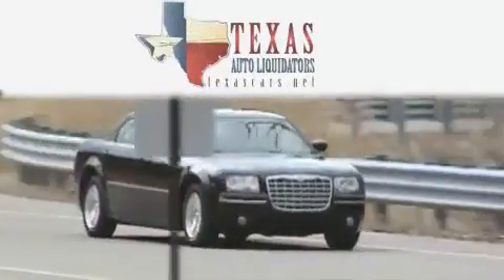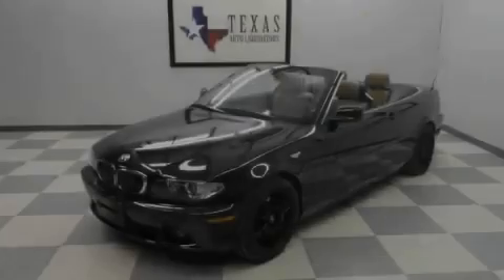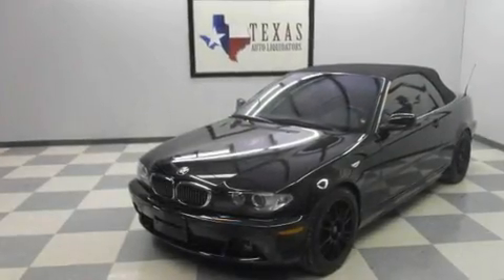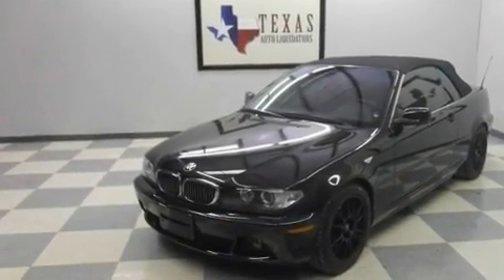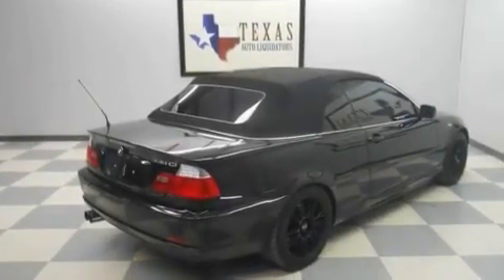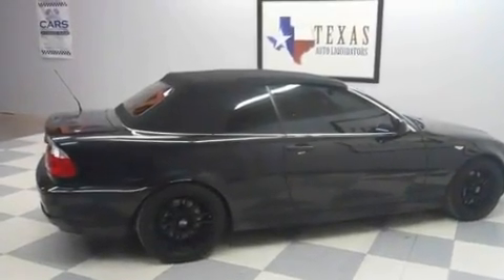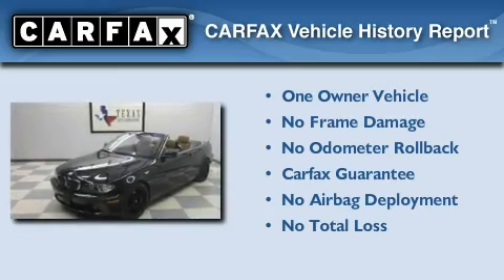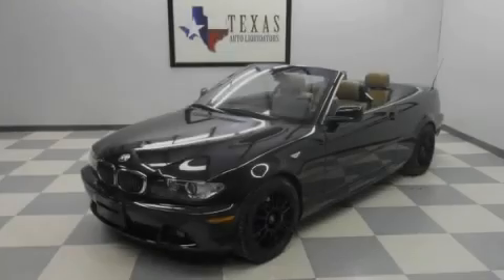2004 BMW 330Ci Arlington TX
We are proud to present this 2004 BMW 330Ci.

 Year: 2004
 Make: BMW
 Model: 330Ci
 Engine: 3.0L (183) DOHC 24-valve I6 engine
 Trans.: Manual
 Exterior: Black
 Miles: 58,770
 Interior: Black

 2004 BMW 330Ci Arlington TX